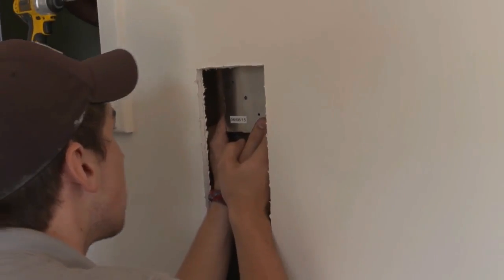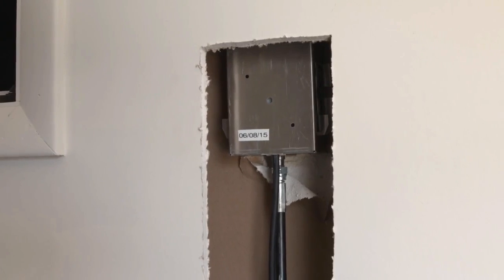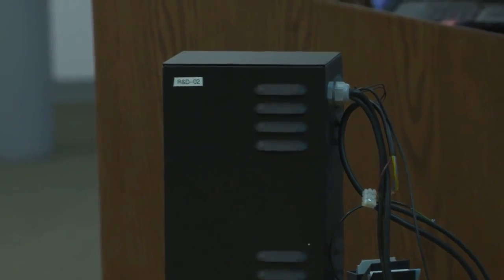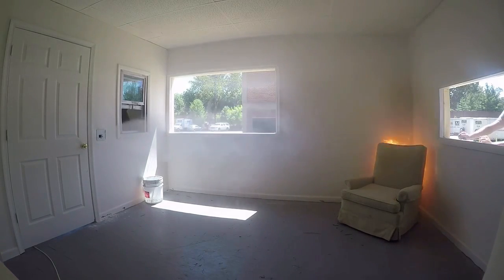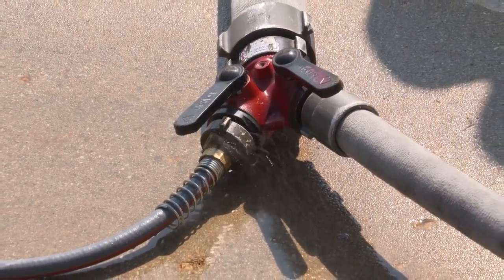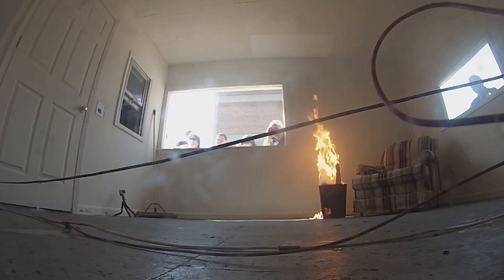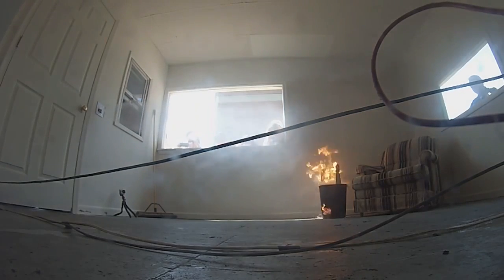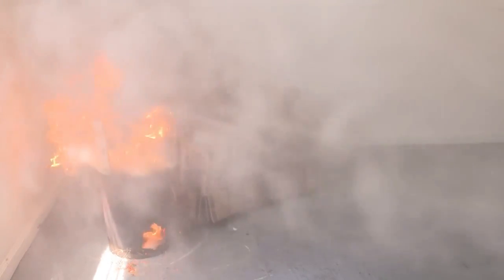Putting out Fire with Water Mist - Automist | WIRED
Plumis founder Yusuf Muhammed explains how the Automist works